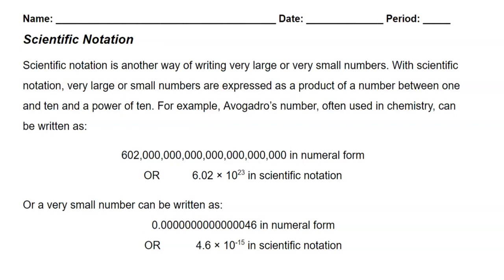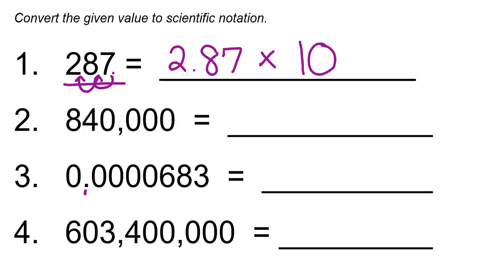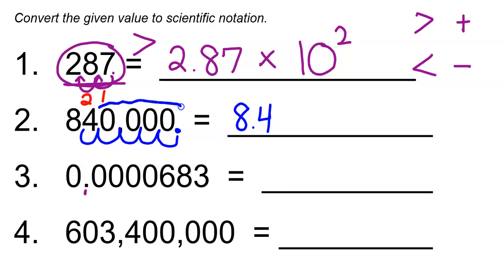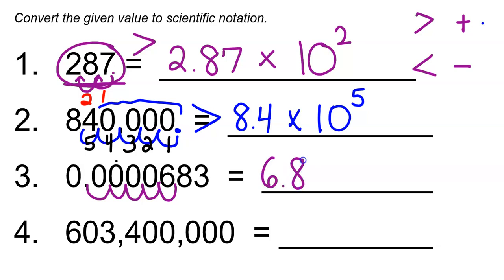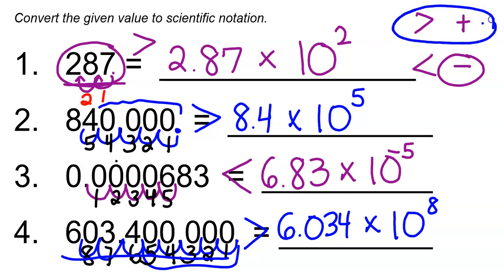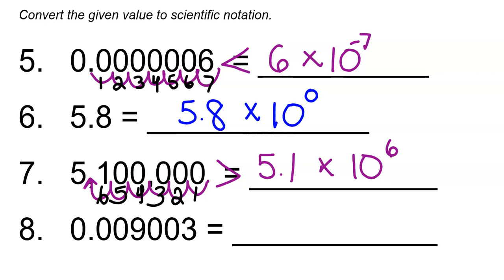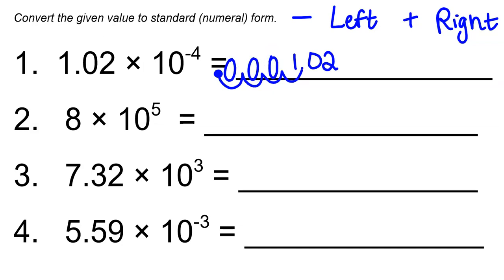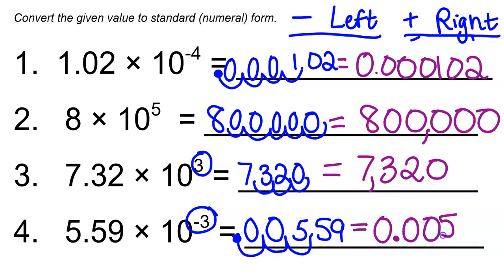Scientific Notation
Tutorial Video for Scientific Notation Practice